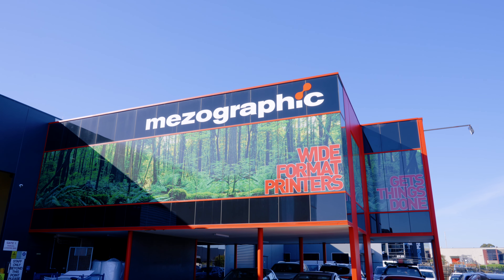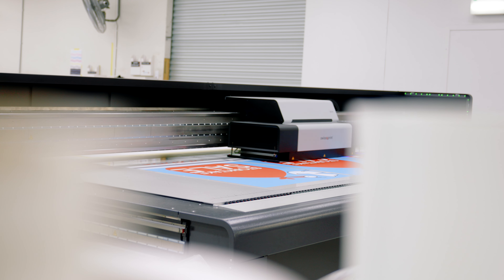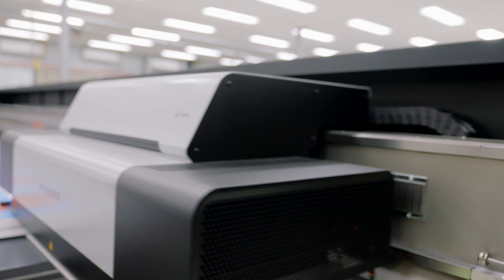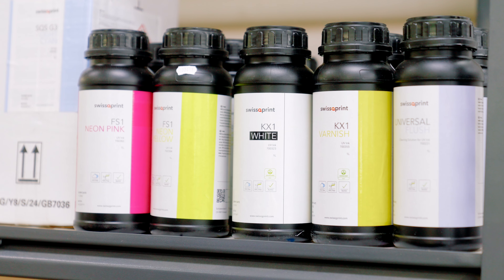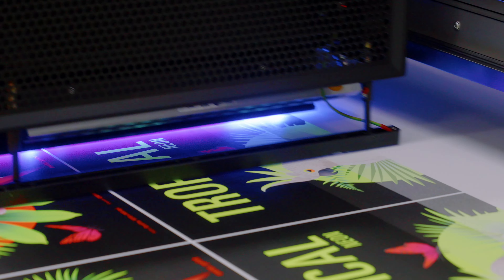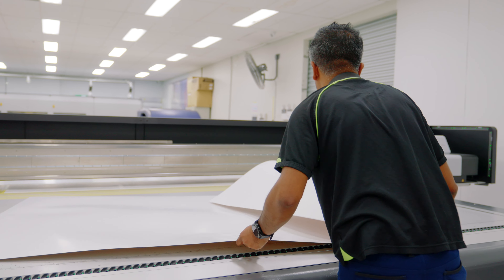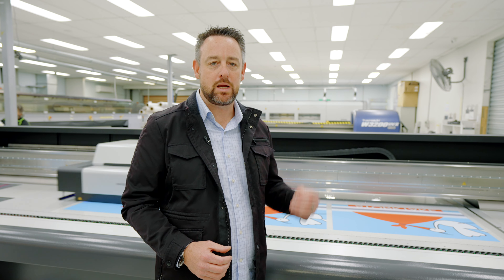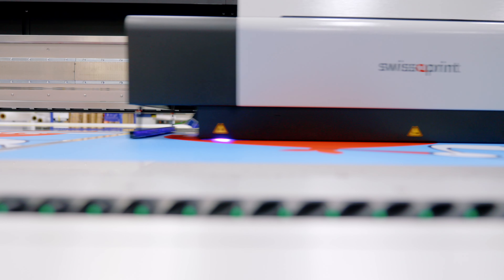SwissQprint Kudu | Showcase Video by Pozitive Sign and Graphics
Join us as Pozitive Sign and Graphics showcases the incredible capabilities of the SwissQprint Kudu printer! Watch how this advanced printer delivers stunning, high-quality prints with precision and efficiency. Whether it's large format graphics or intricate designs, the SwissQprint Kudu stands out in the industry.